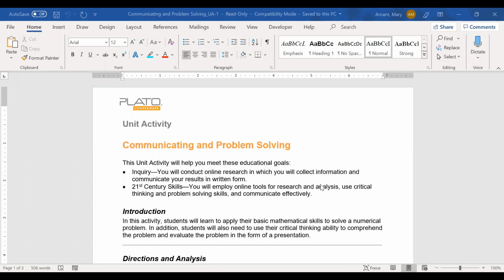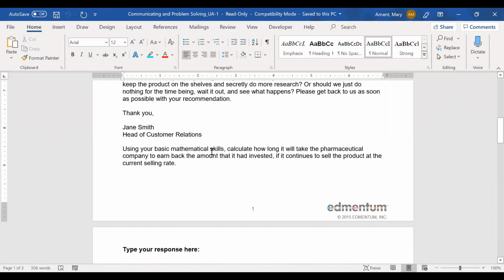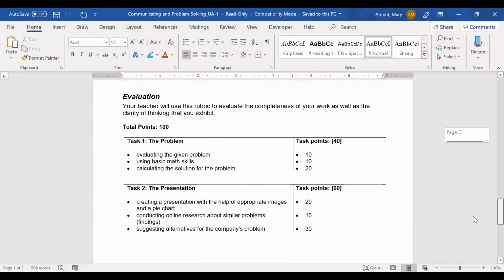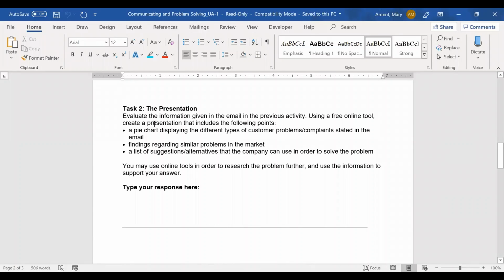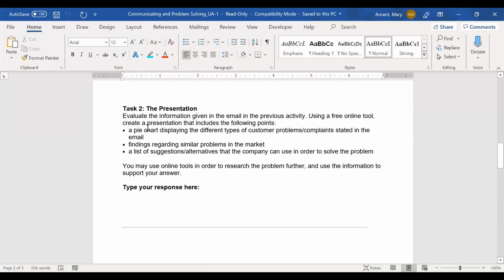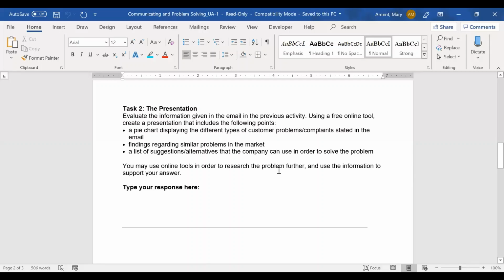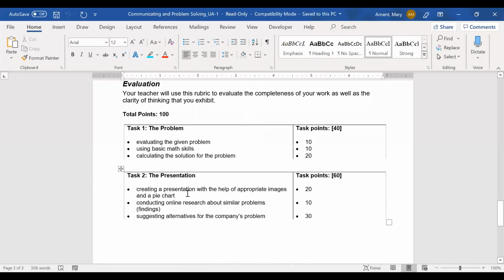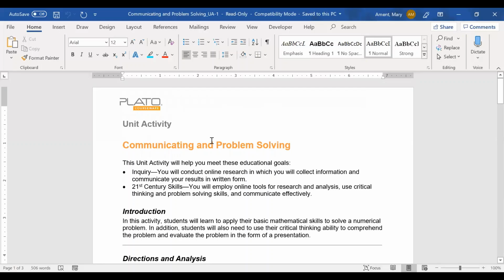Essential Career Skills Unit 3 Activity Communicating and Problem Solving